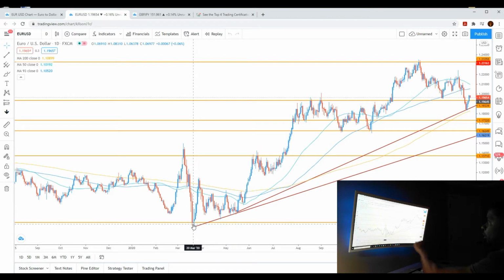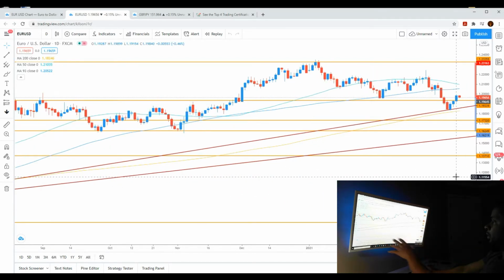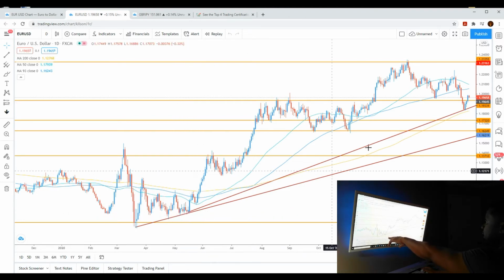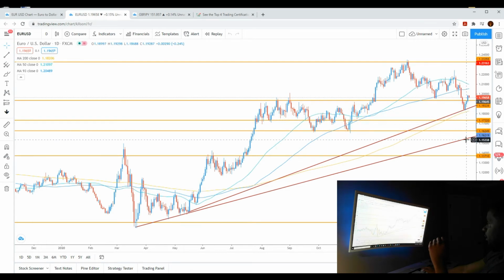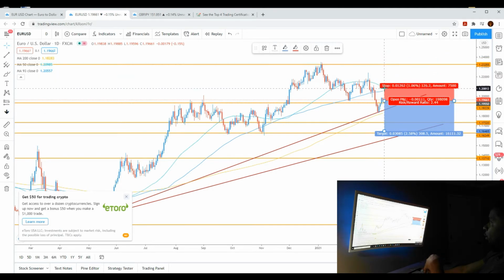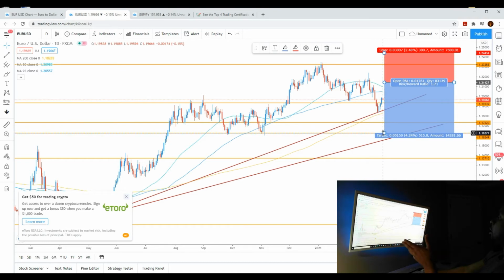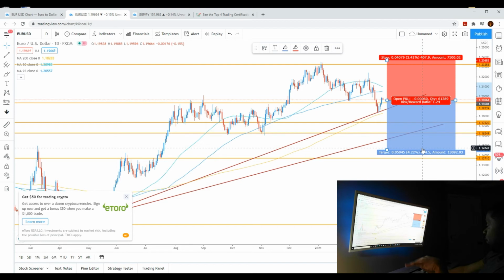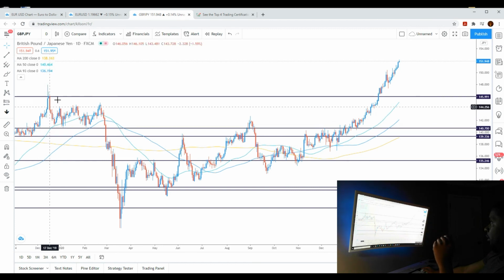How to Trade Forex | EURUSD Forex Projection | Full Breakdown | Price Action Trading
I don't usually share my forex chart mark ups, but I think I will start with this video. I examine EURUSD and show you how I look at the markets. This recap and review is done on EURUSD for the week of March 14th 2021. You can follow my tradingview account and see how this plays out. I also publish these and others.

In the video you will notice I use trend lines and support and resistance. This is the basis in which I feel everyone should began marketing up their charts. Of course you need to pay attention to the economy, news, and other market factors when trading forex, but support and resistance and price action trading should be your base goto (in my opinion).

Also, be sure to practice and market up charts often. I think trading view is great for marking up charts, publishing them, and then going back to see how the market reacted. I use the free version, but they do have other versions available. There is also a great trading community in the chat rooms as well. They talk about trading currencies/forex, stocks, and cryptos. It is a great resource.

For the next video I am going to mark up the chart for GBPJPY. This one may or may not workout because this pair is usually all over the place. Also I like to trade forex and other items by using a daily chart. That day trading stuff seems fun, but it is extremely risky.